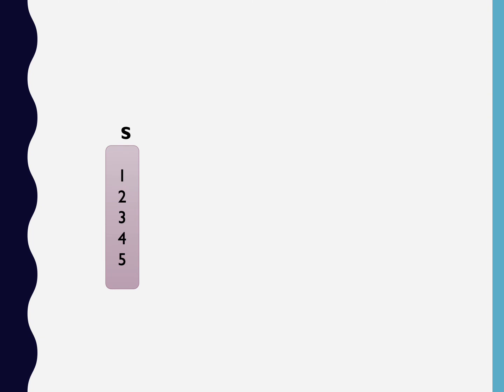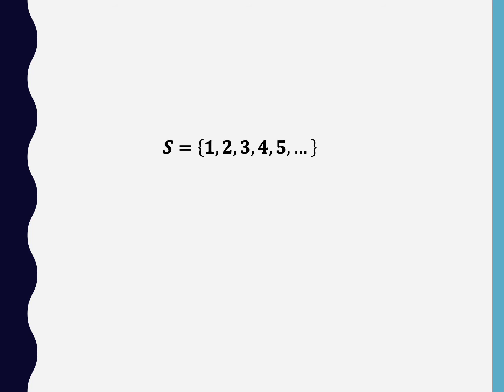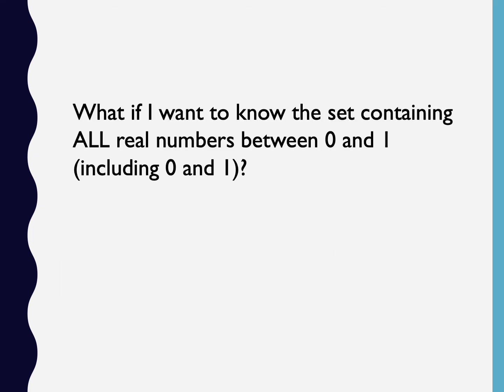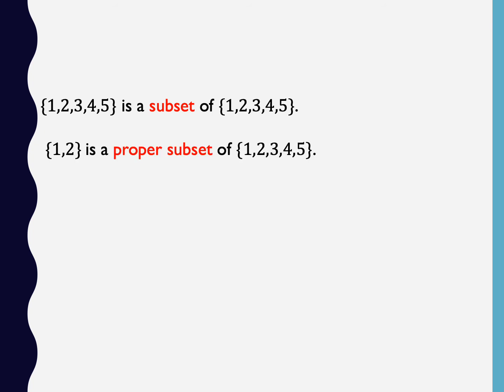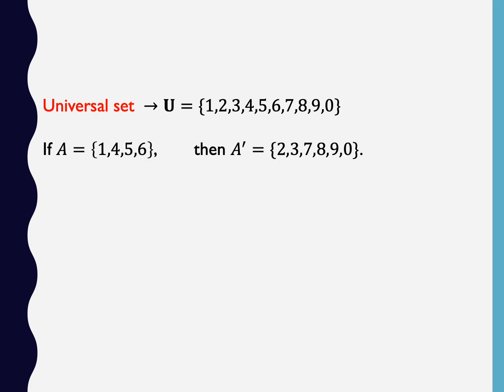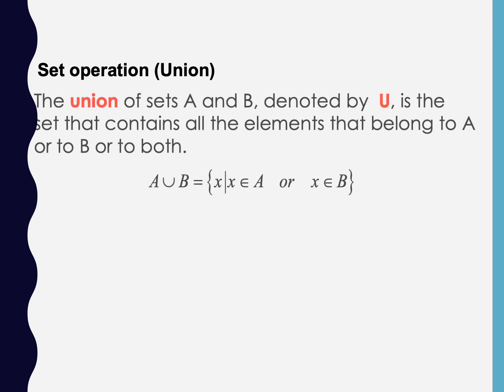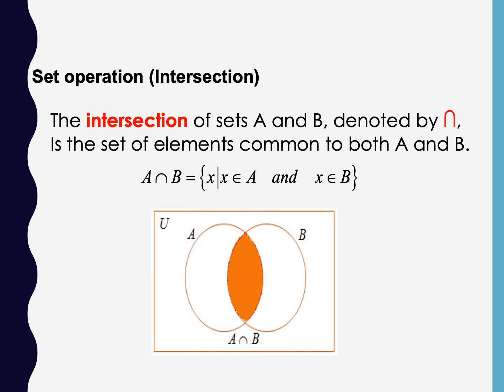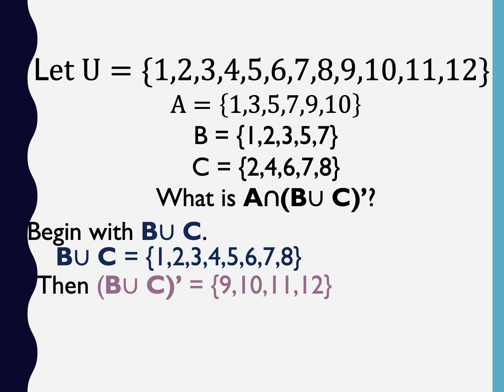[Mathematics in the Modern World] Sets